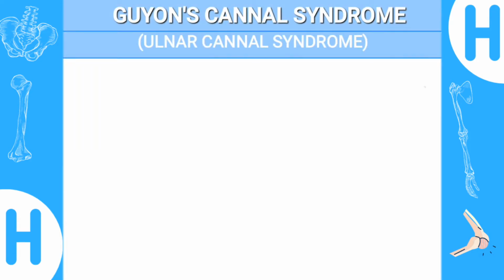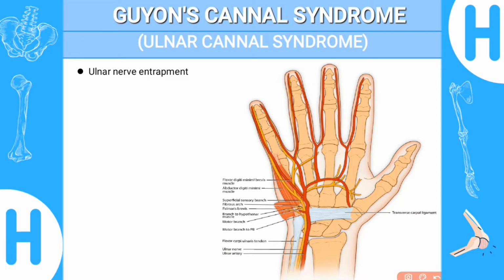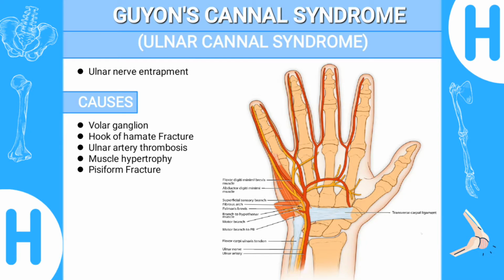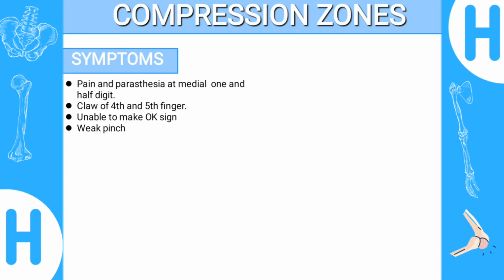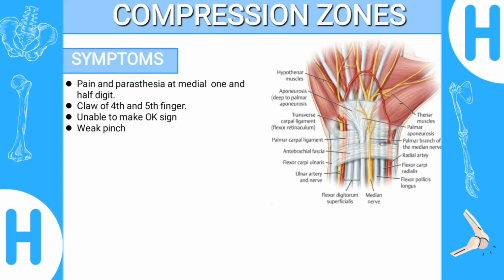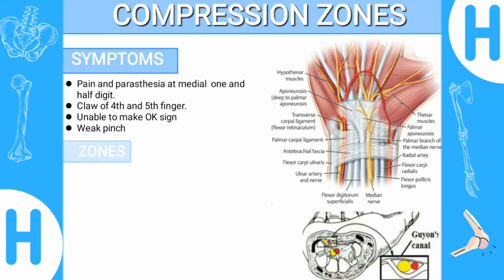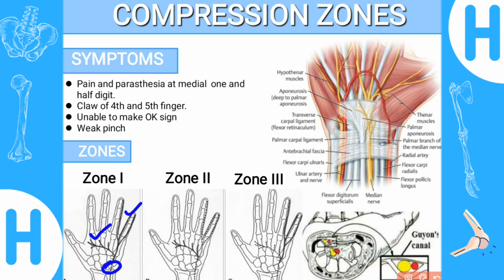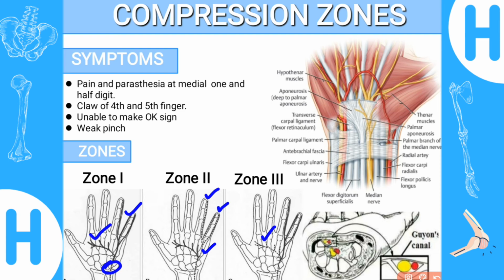Guyon's Cannal Syndrome-Upper Limb Clinicals-Brief Explanation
This channel is about Clinical Anatomy. Everyone have difficulties in studying clinicals of anatomy so we brought this channel for those students who hates anatomy just because of tricky  clinicals,we are here to provide them best lectures of clinicals of anatomy. We will simplify  all kinds of clinicals for you.
So stay tune with us for easy and amazing videos.